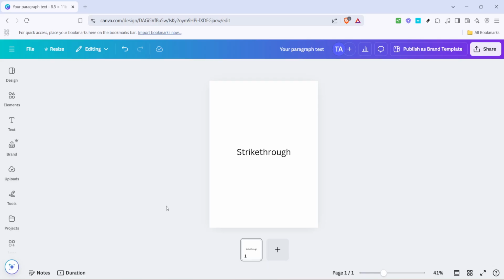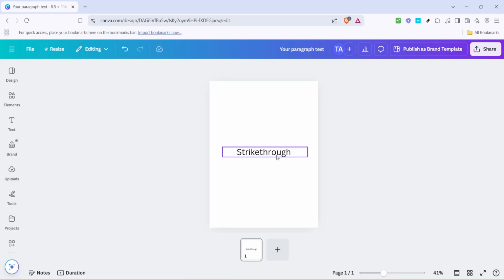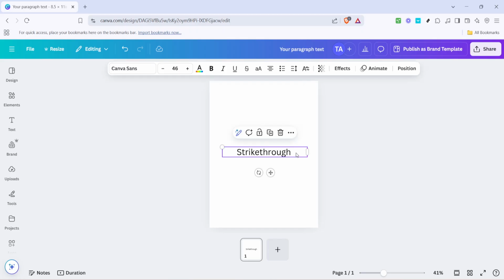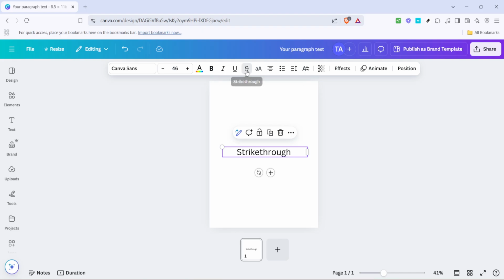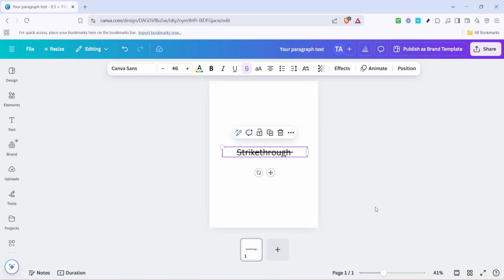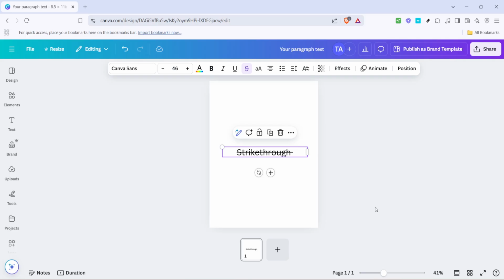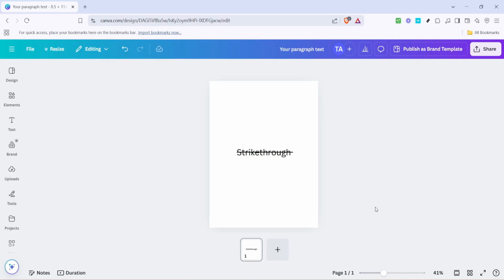How to Strikethrough Text in Canva (Full 2025 Guide)